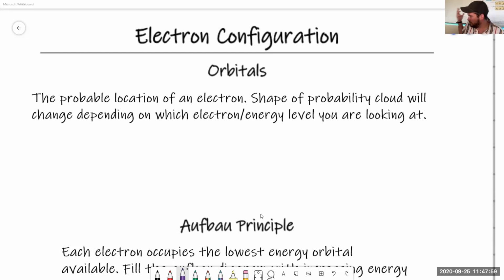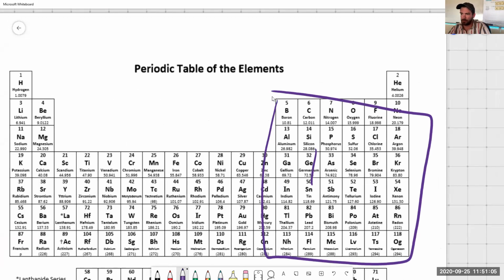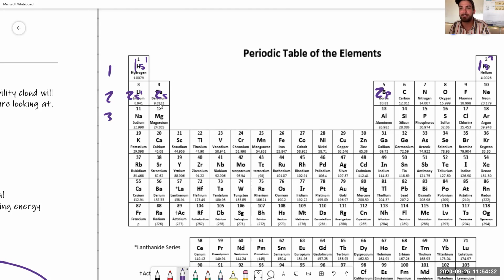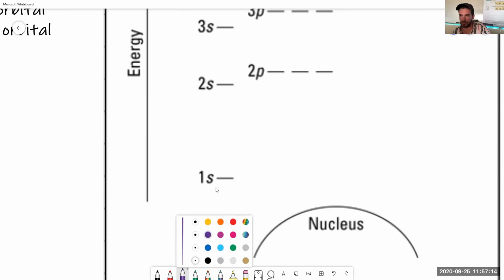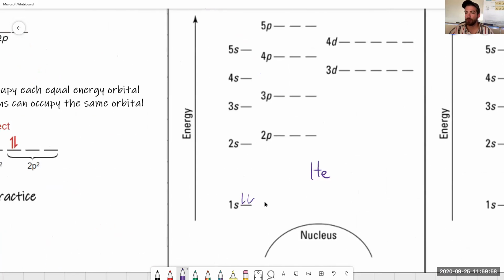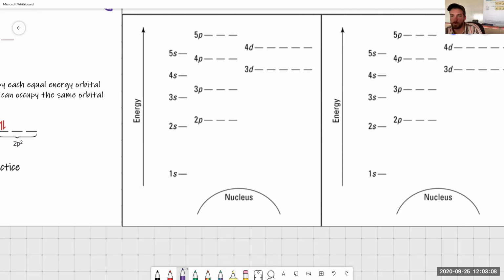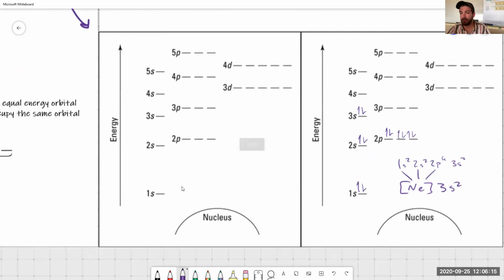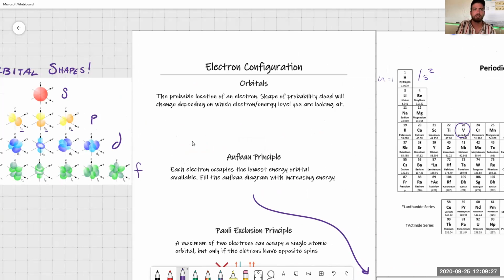Electron Configuration Video